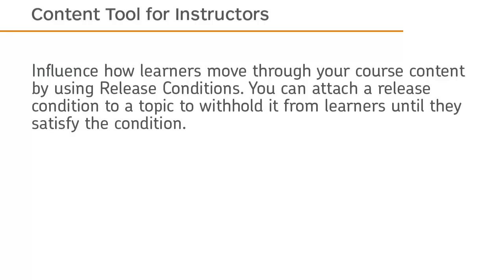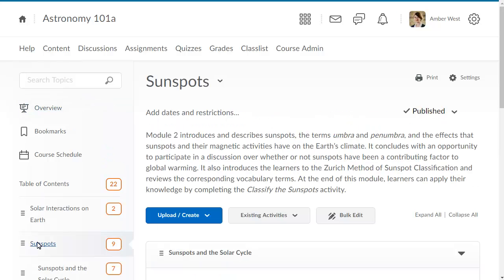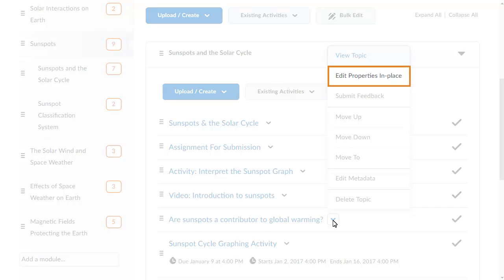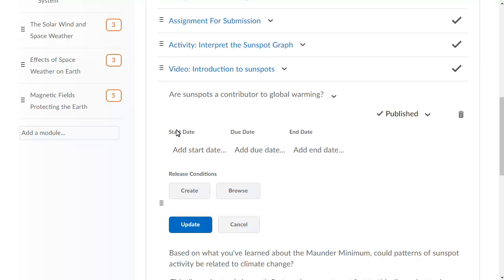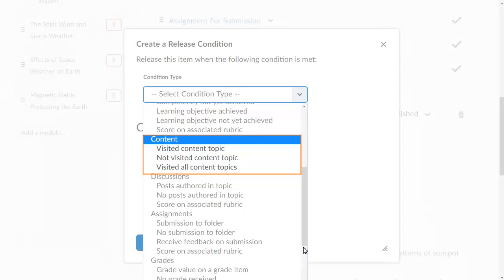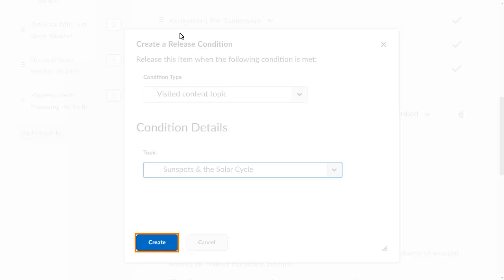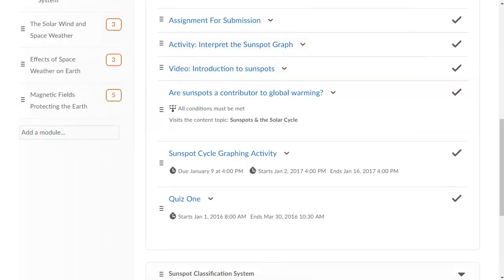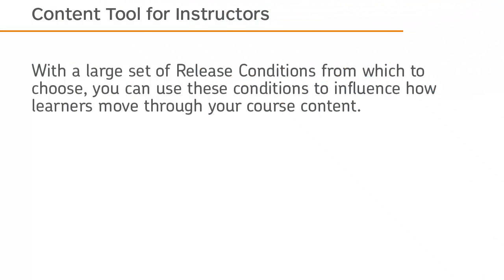Content - Attach a Release Condition - Instructor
Thank you for visiting! This video has been updated.

A video outlining the steps to attach a release condition in the Content tool in D2L Learning Environment 10.5 and higher.